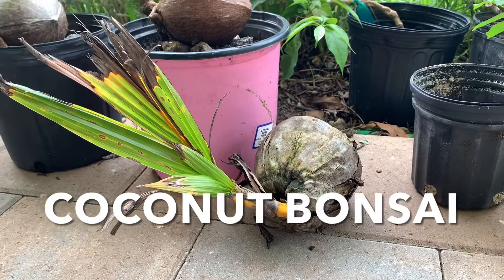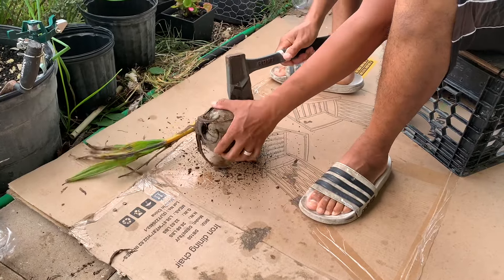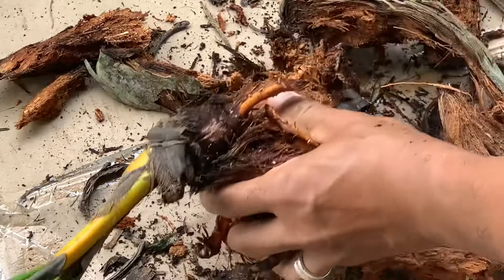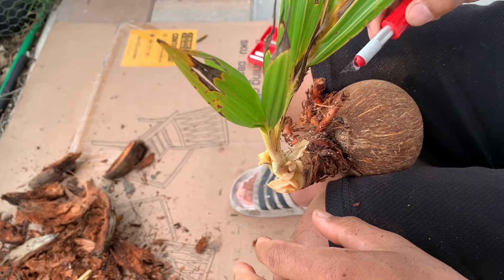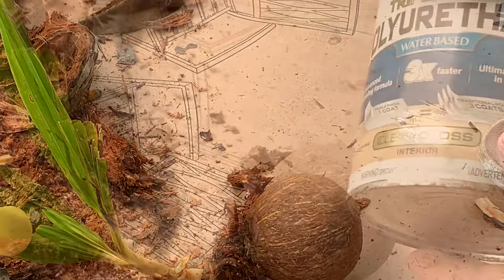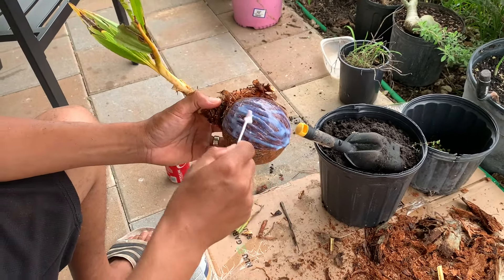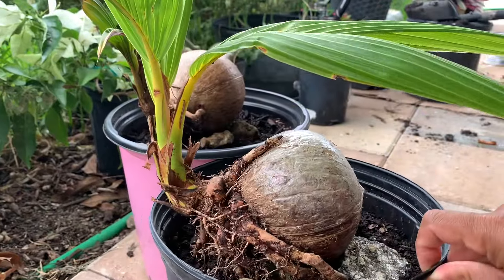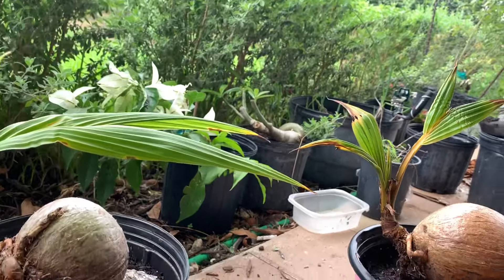Planting Coconut Bonsai